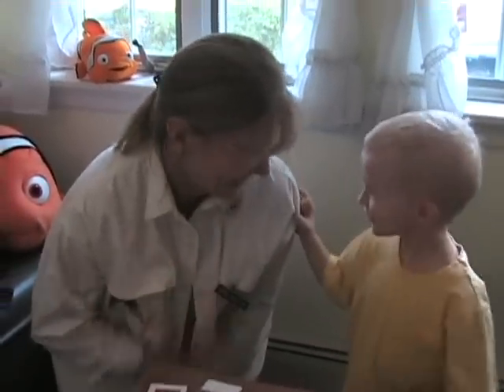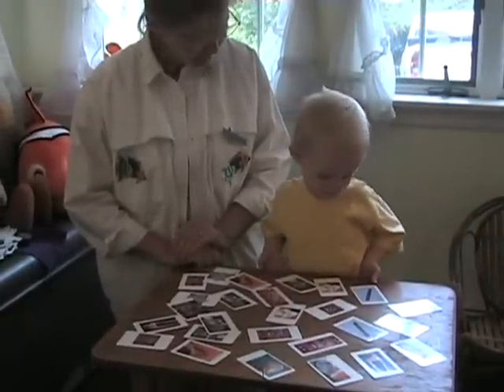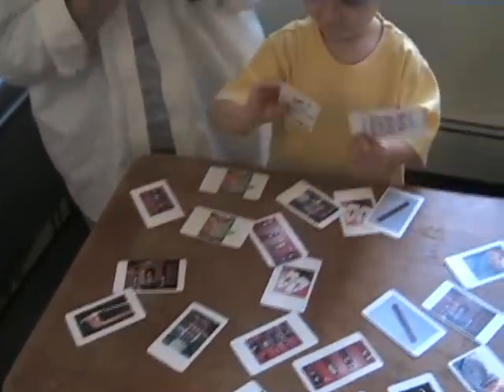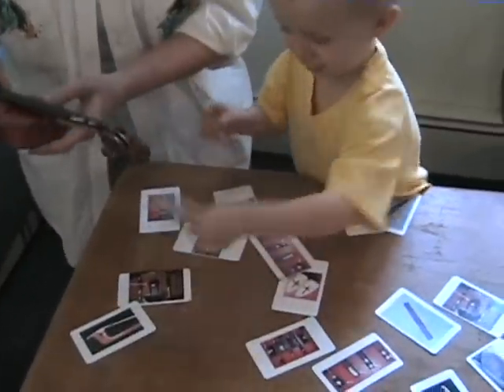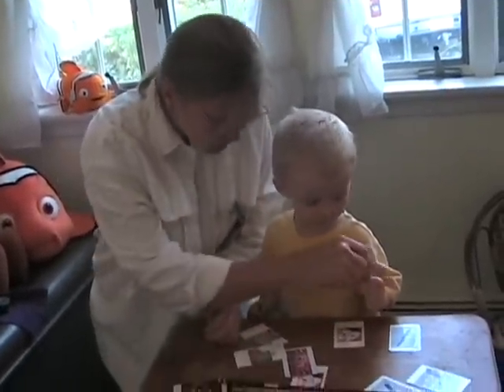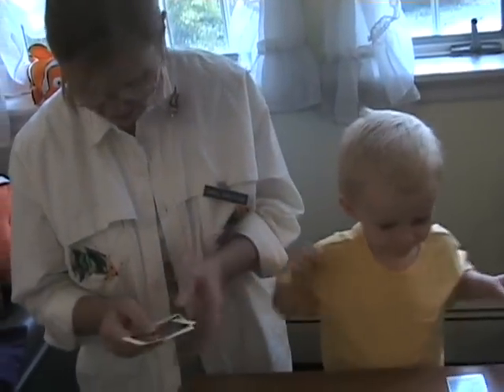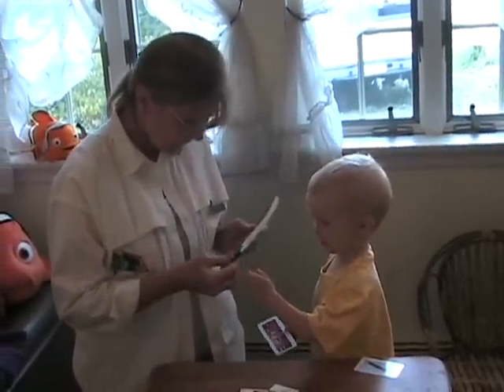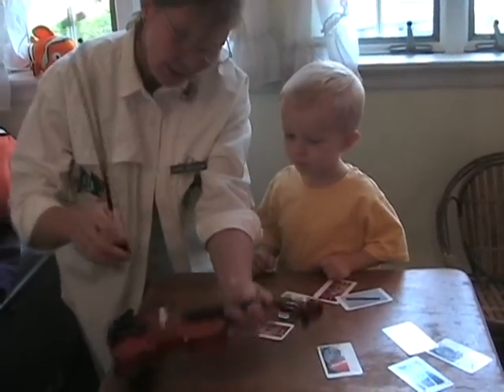What are the parts of the violin and bow card game. Scales Aren't Just a Fish Thing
Each week I will be highlighting another of my original music theory games.  Some are directed to violinists.  Others are foundational music theory games that every musician will benefit from playing.  Downloadable Ebooks are available in the shopping cart at Scalesarentjustafishthing.com for a small fee.  They are ready to print and cut out.  Raise the bar on music education one card at a time!